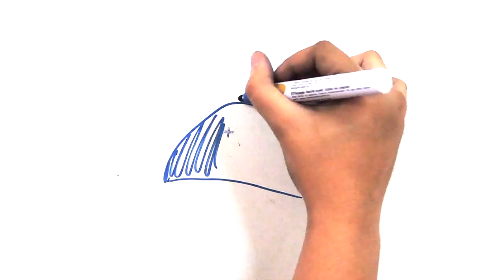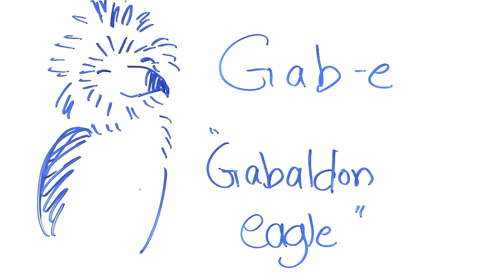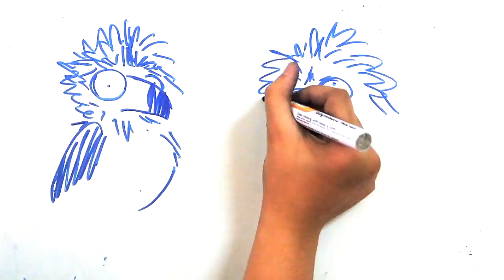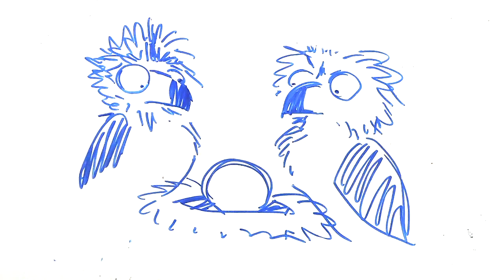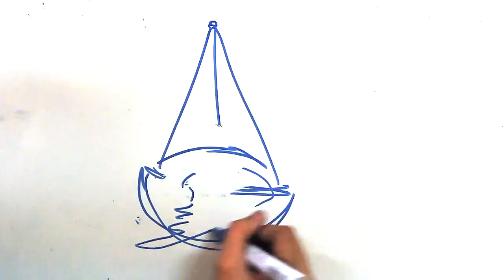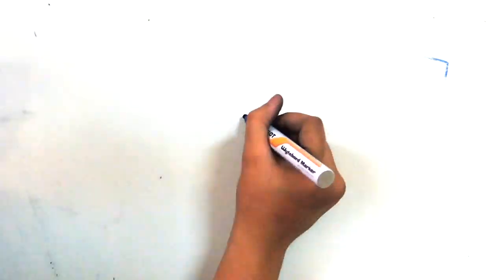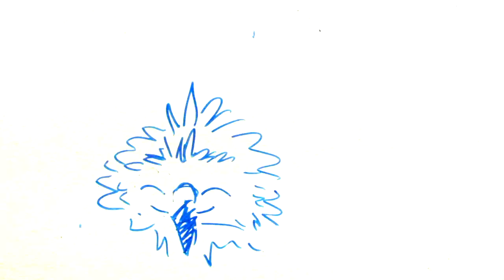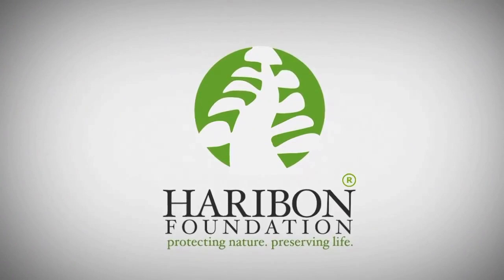Draw My Life - Gab-e (Philippine Eagle)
Get to know Gab-e, a Philippine Eagle (Haring Ibon) in Mt. Mingan, Sierra Madre.

To learn more about Gab-e and how you can help, visit www. haribon.org.ph today! Or follow us on

Credits:
Artist: Pat Sevilla
Script: Princess del Castillo
Voice: Czarina Constantino

Video and campaign designed by the Haribon Communications Committee.

*Erratum: Only Philippine Eagles in Mindanao eat flying lemurs, since no flying lemurs have been recorded in Luzon.